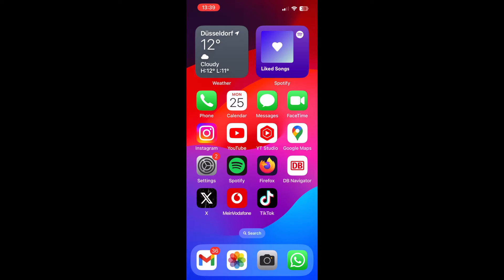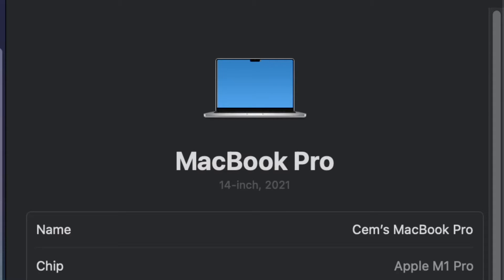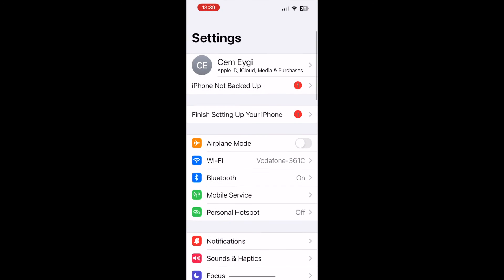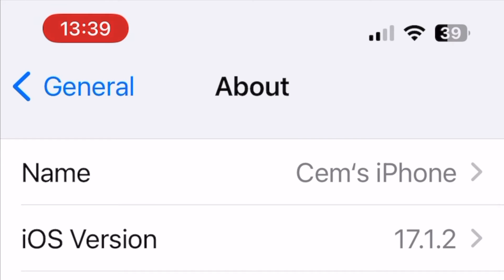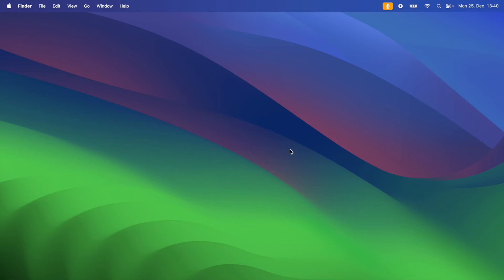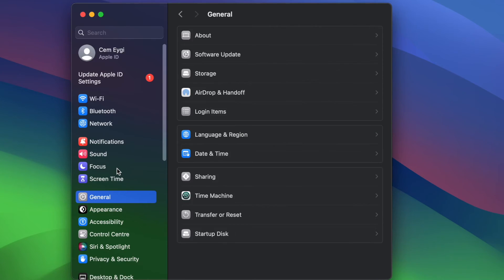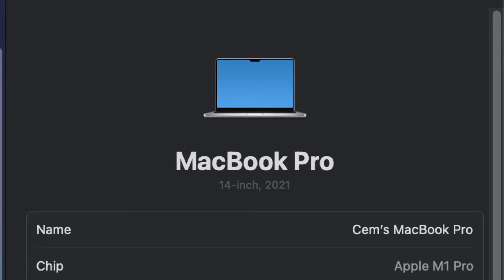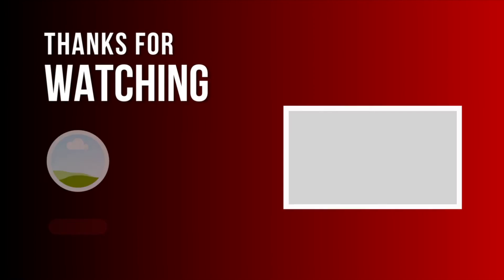How to Change AIRDROP Name on iPhone or Mac? (2024)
Learn how to change AirDrop name on iPhone / Mac. In this video, we'll guide you through the simple steps on how to change your AirDrop name regardless on various Apple devices. Whether you're using an iPhone (iOS 17) or a MacBook Pro, we've got you covered.

🔹 What You'll Learn:
How to Change AirDrop Name on iPhone (iOS 17): Discover easy-to-follow instructions on how to change the name of your iPhone AirDrop

How to Change AirDrop Name on Mac: Step-by-step process on how to change the AirDrop name on your Mac (MacBook Air, Macbook Pro).

How to Change the Name of Your iPhone AirDrop: Personalize your iPhone's AirDrop name for easier identification.

🔹 Why AirDrop: Apple’s AirDrop is incredibly useful as it provides a fast, secure, and convenient way to wirelessly share files, photos, and links between Apple devices, enhancing productivity and connectivity.